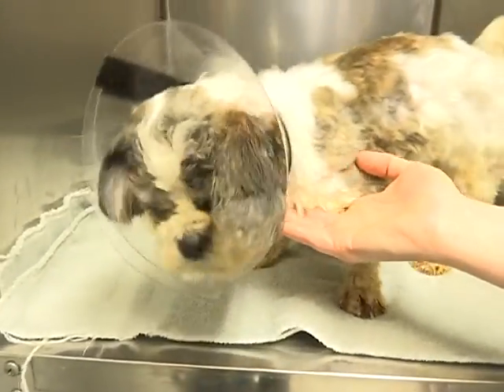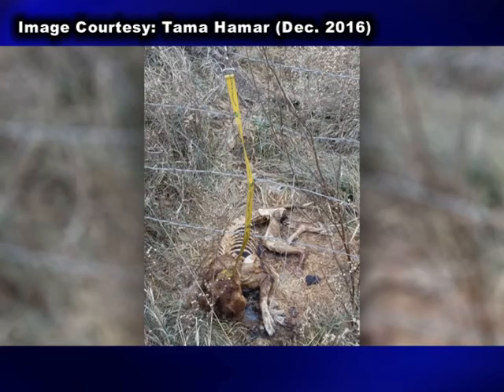WARNING- Graphic Images: Ragamuffin the dog saved by Good Samaritan